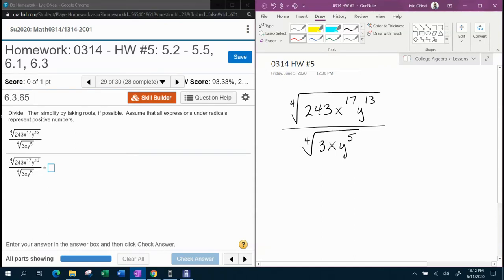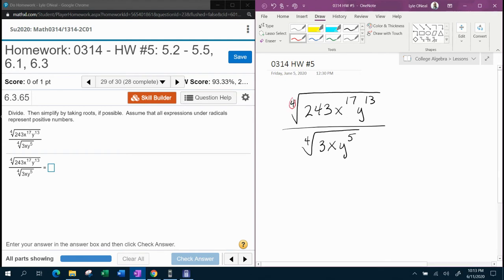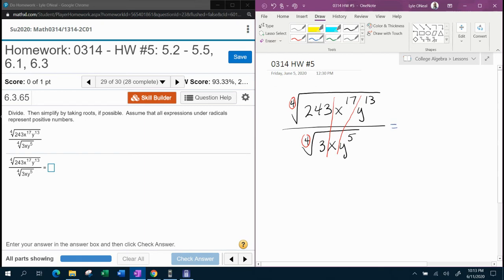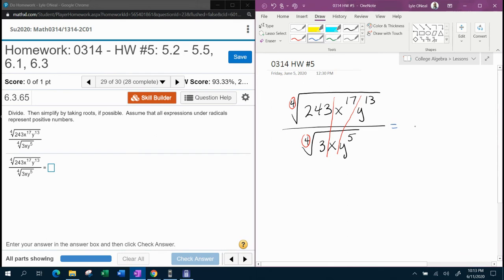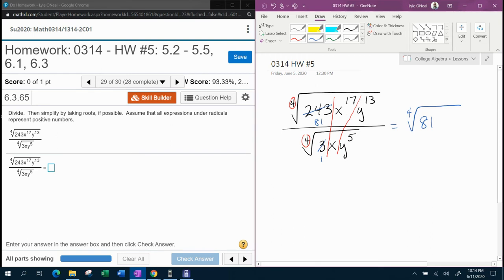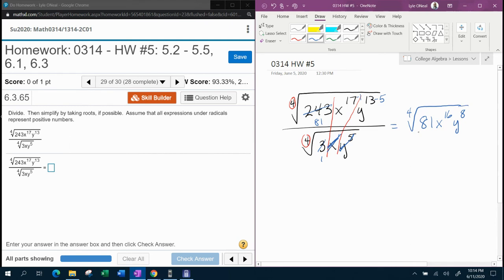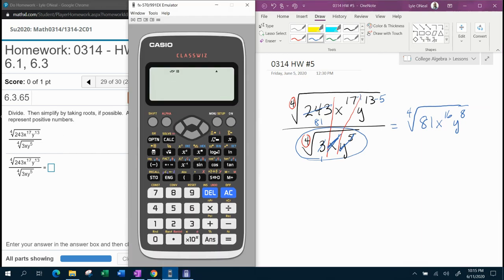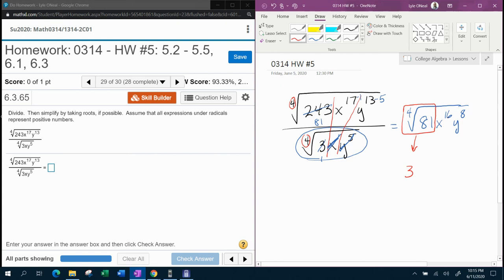College Algebra Coreq - HW 6: Question 10 - MyLab Math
Divide and simplify a radical expression.